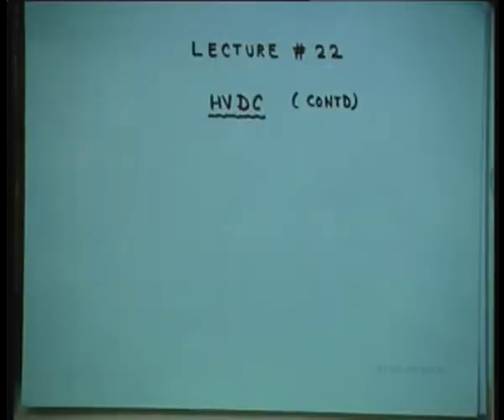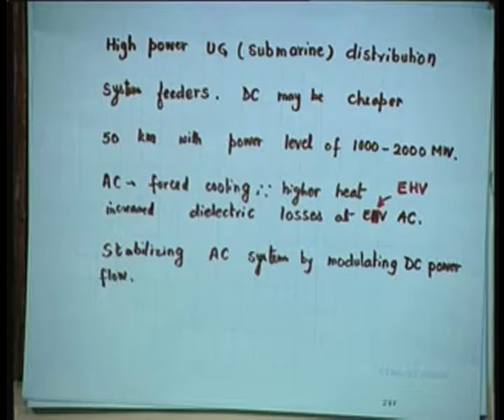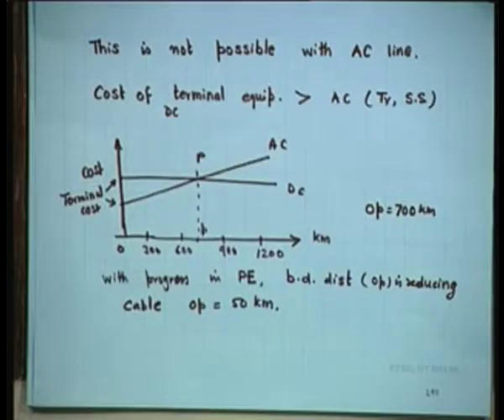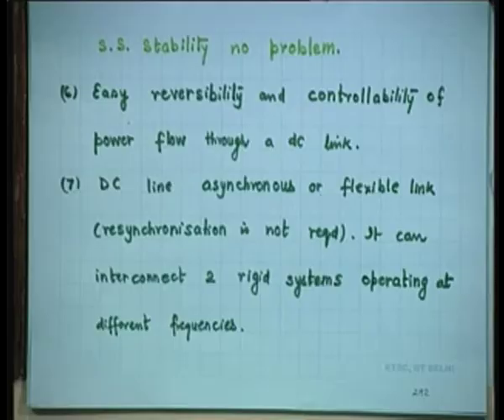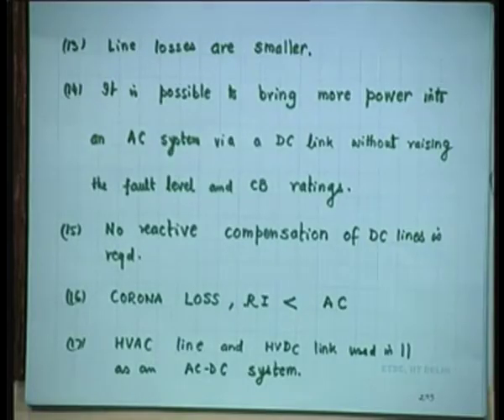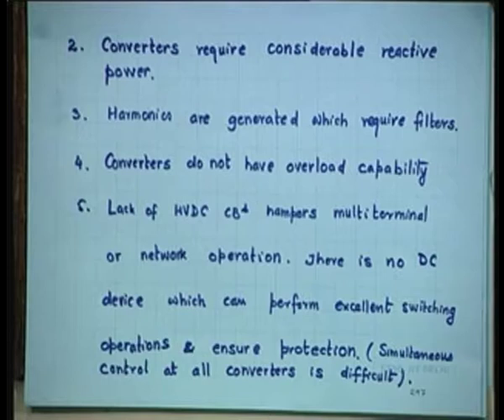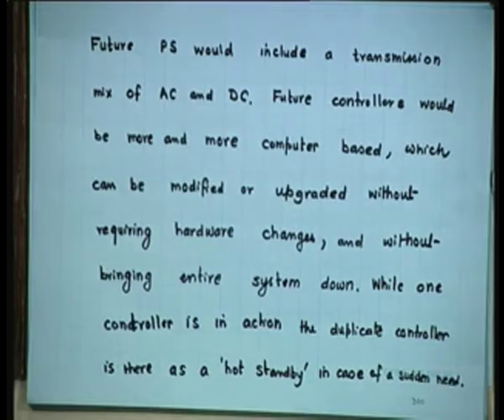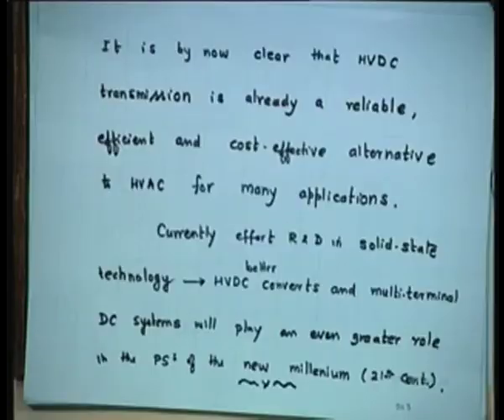HVDC (Contd.) (CH_14)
Subject  : Electrical
Cources name  : Power System Generation
Name of Presanter : Prof. D.P. Kothari